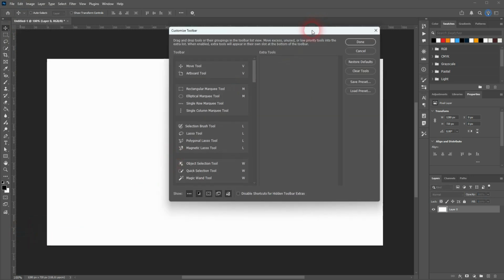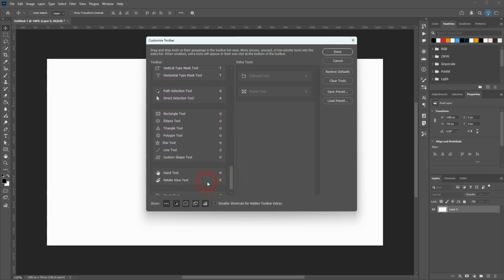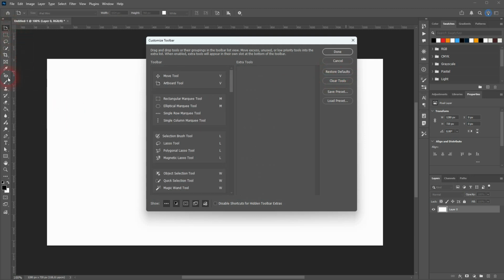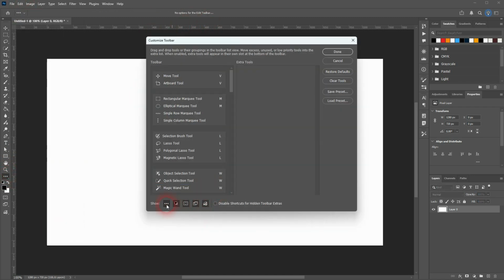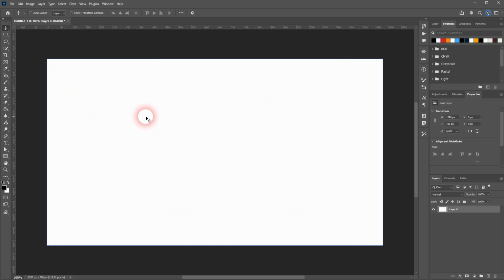How to Edit the Toolbar in Photoshop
Learning Photoshop in 365 Days - Day 305: In this tutorial I'll show you how to edit the toolbar in Adobe Photoshop.